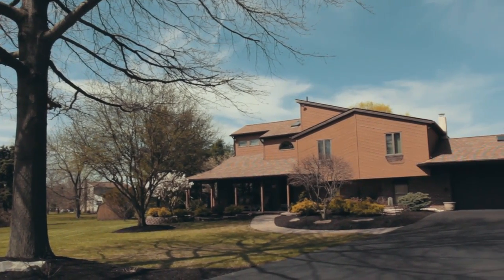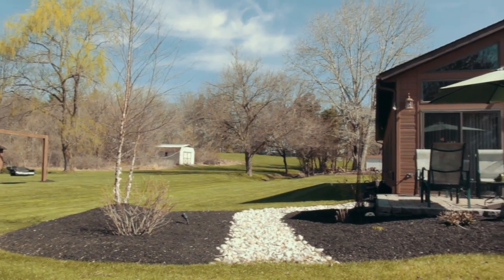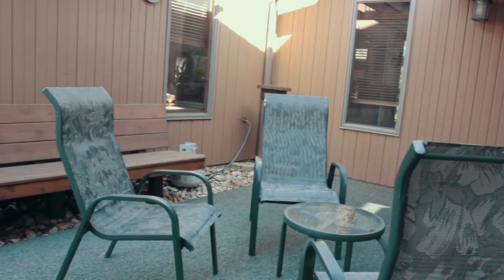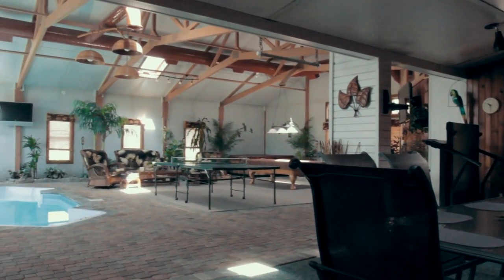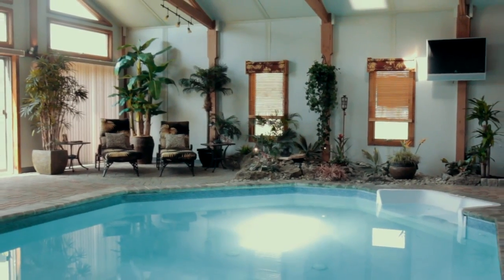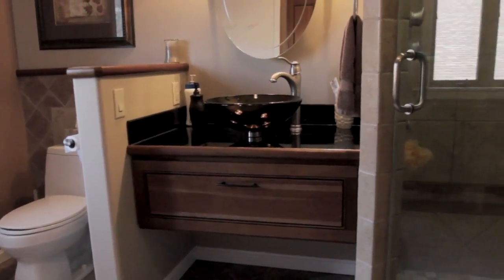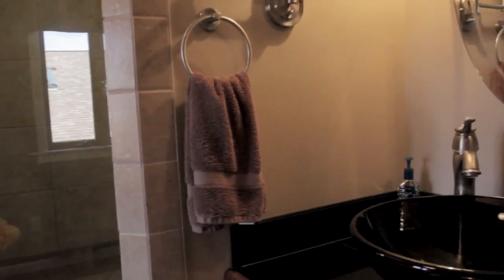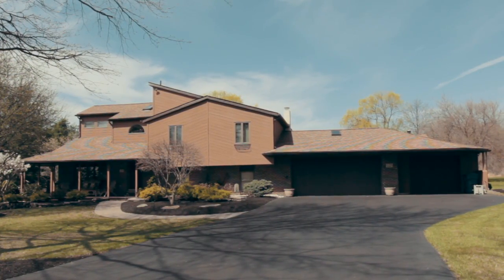Meadow Lane House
Real Estate Video